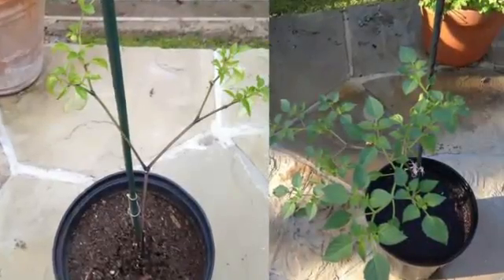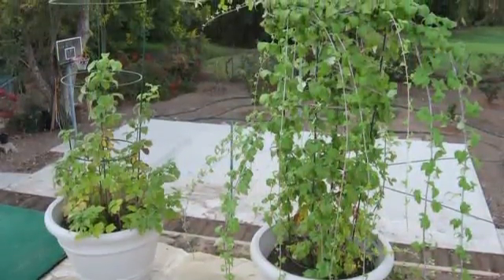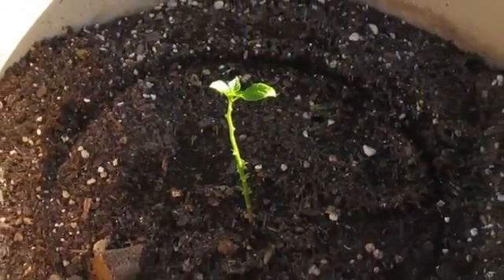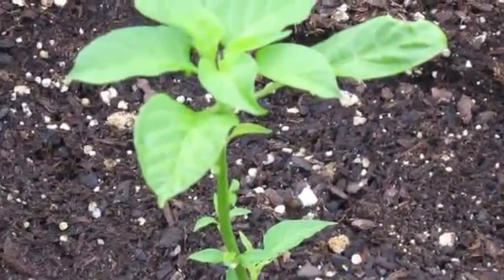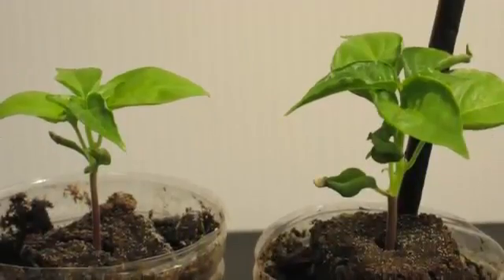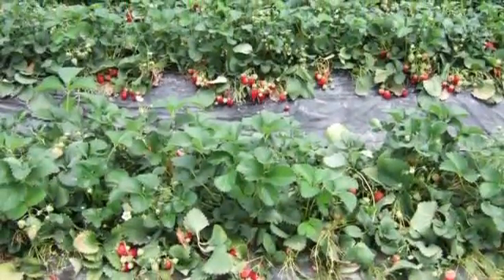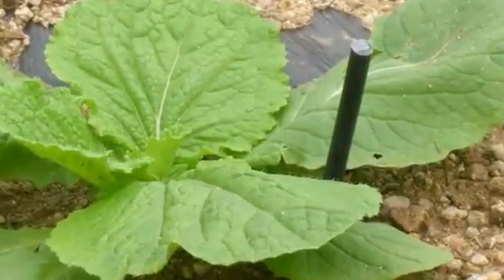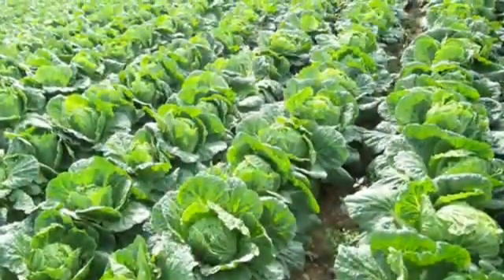식물 생장촉진 스틱 GEO Stick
식물 생장촉진 스틱 GEO Stick (No Domain)

천연무기혼합물
 - 100% 천연에서 산출된 광물질 중, 주원료와 촉매제는 인체와 환경에 무해한 소재이며,  외부의 물리적인 에너지 없이 자체의 전기적 마이너스 전류가 방출되는 “천연무기혼합물”이라 할 수 있다.

식물 성장 활성화
 - 식물은 세포의 활성화 과정에서 생기는 마이너스전기 생체전류가  흐르고 있는데  그 전류가 불규칙하면  세포의 리듬이 깨져 식물의 세포조직에 많은 부작용이 생기게 된다. 그런데 규칙적인 전기적 마이너스 전류를 보내면 흐트러진 생체전류를 바로잡아 세포의 리듬을 안정되게 만들며 안정된 리듬의 세포는 활발하게 움직여 “식물성장활성화”작용을 한다.

균에 대한 저항력
 - 미네랄의 이온화를 도와 알칼리로 변환하여 산화를 막고, 양이온을 형성하고 있는 오염물질과 곰팡이 등 기타 균을 전기적 마이너스 전류가 중화작용과 제거작용을 하여 “균에 대한 저항력”을 높여 주무로서 식물의 건강을 유지시켜준다.

GEO Stick 기능
 - 세포활성화 작용
 - 생장 촉진
 - 균형 있는 양분공급
 - 항균 저항력
 - 대사기능 촉진
 - 생물의 마이너스전자 활성
 - 중금속 분해 및 배출
 - 노폐물 배출 촉진

GEO Stick 특징
 - 모종 후 뿌리활착이 빠르다.
 - 식물생장촉진이 빠르며,
 - 잎의 색이 진하다.
 - 밑거름으로 비료 없이
 - 식물재배가능.
 - 뿌리와 줄기가 튼튼해
 - 균에 대한 저항력이 강하다.
 - 병충해에 강하다.
 - 수확량 증대